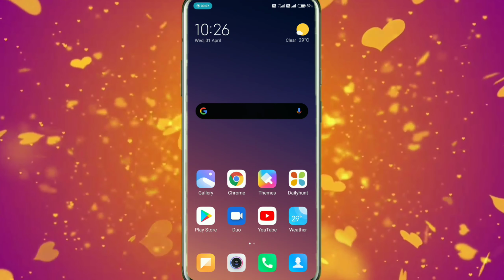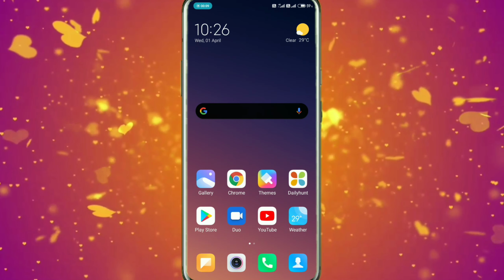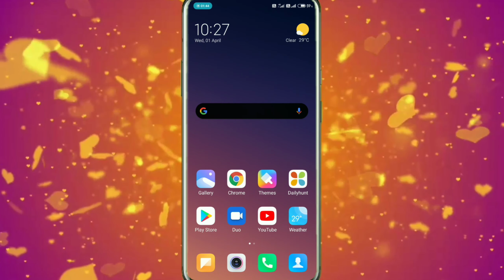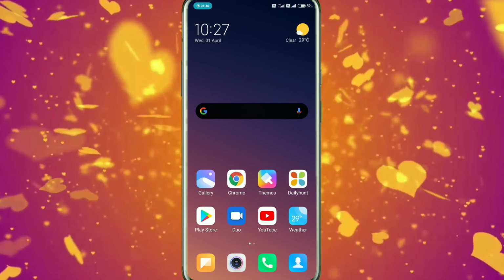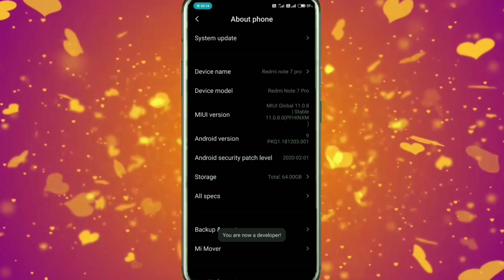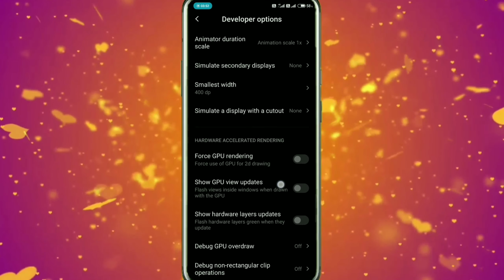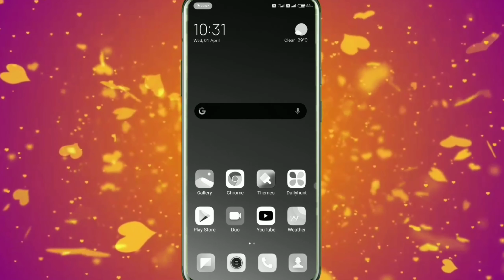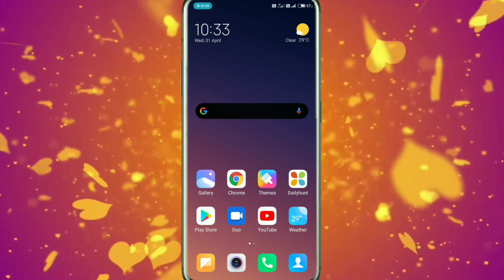How to enable grayscale mode in android devices | Best battery saving trick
About this video:
Increase battery life on android phone in 2020.
How to improve battery life.
Monochrome mode advantages
Enable monochrome and improve battery
Android grayscale mode
How to save battery life.
How to get good battery life
grayscale mode android
grayscale mode in android
what is grayscale mode in hindi

About the channel:
reviews and tutorials, Unique Software Review,Programming language like C, Java etc related cool programs to trick your friends from  this channel.
You can ask me
Software related issues, Android application query,Custom Recovery,Custom Rom Flashing etc..